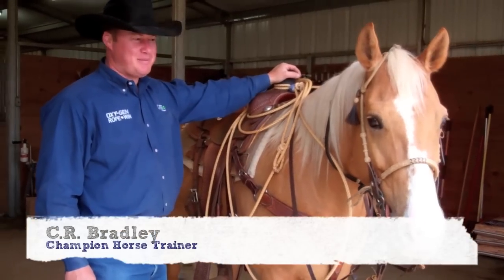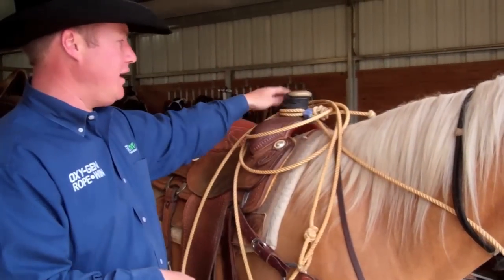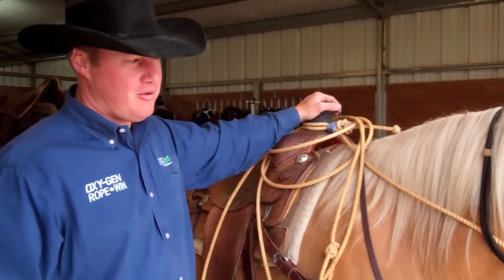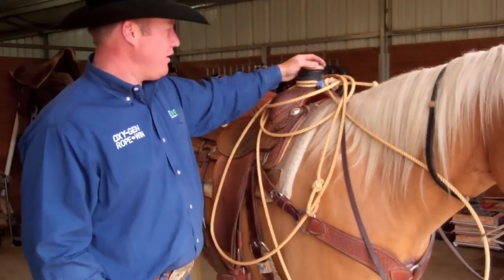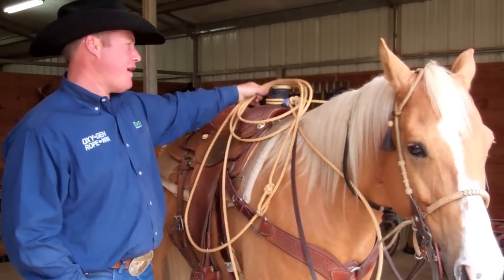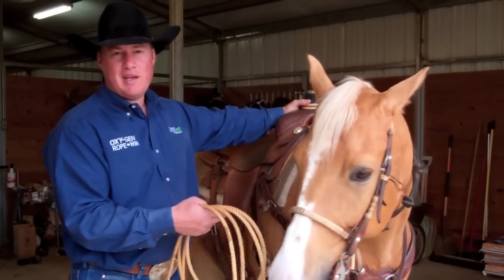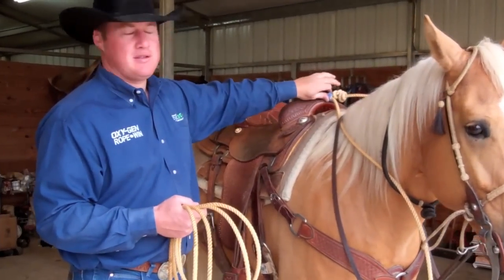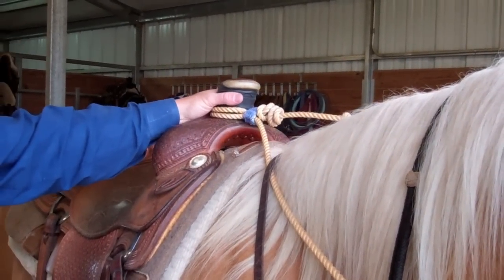Don't Get Caught Up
C.R. Bradley offers an important safety tip for ropers in this video.